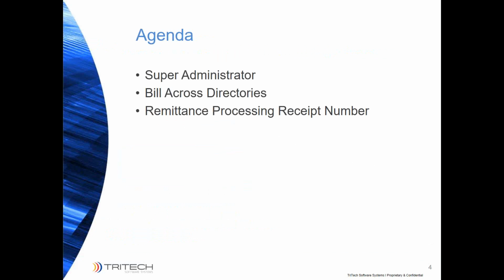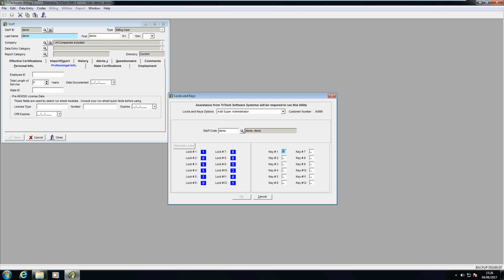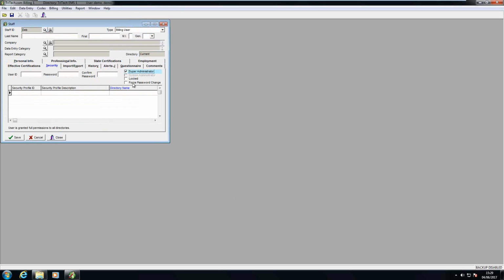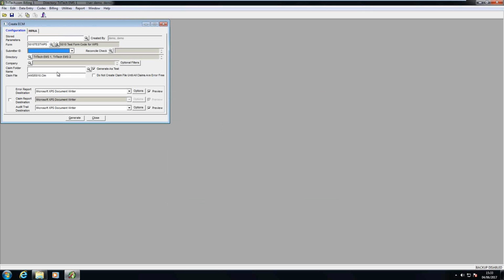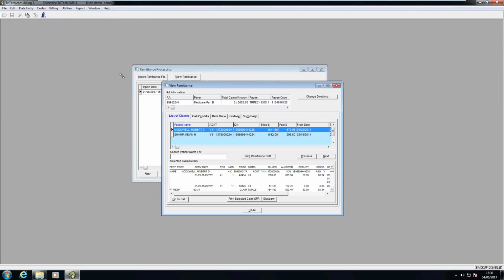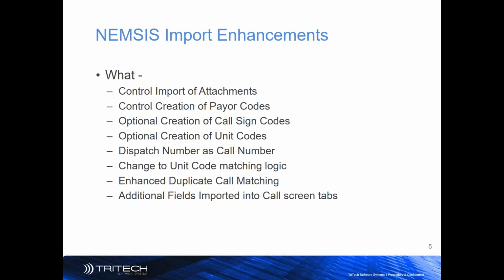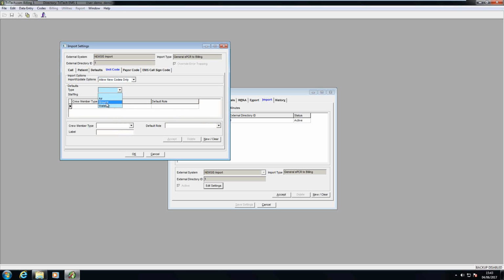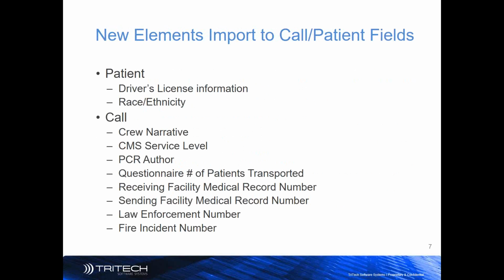Respond Billing 5.14 Release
Dan Voss, Product Manager, takes you through the exiting new updates in Billing version 5.14.